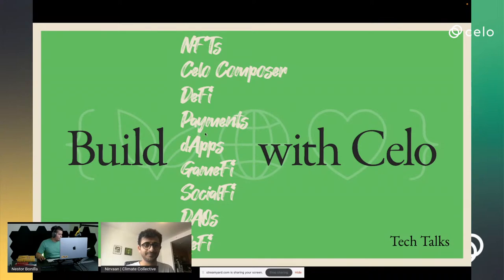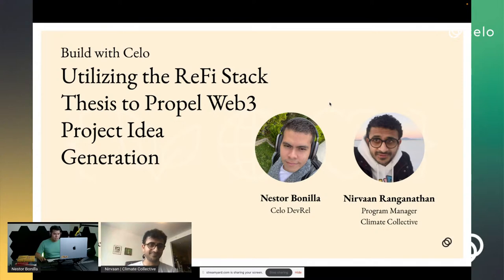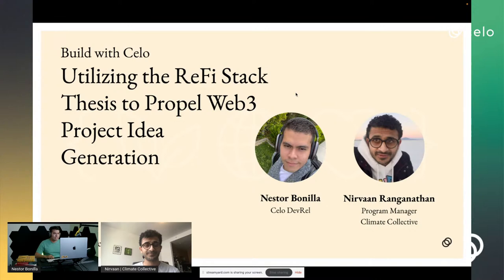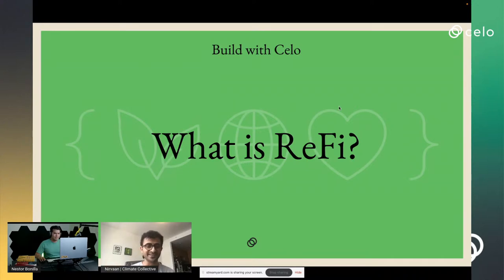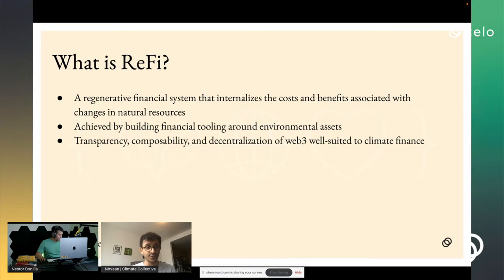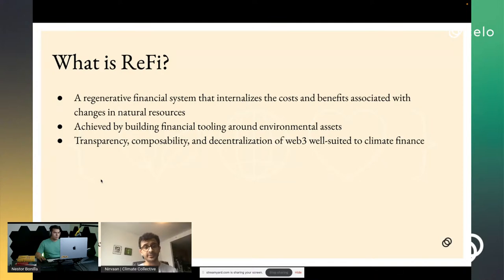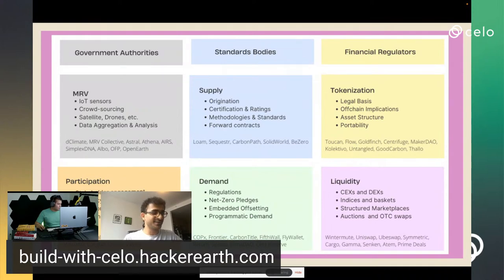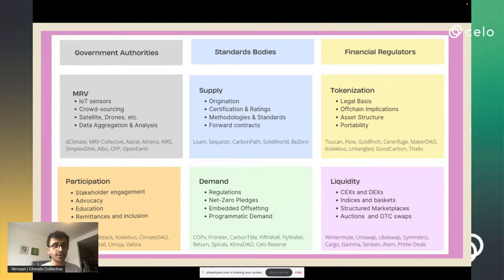Tech Talk: Utilizing the ReFi Stack Thesis to Propel Web3 Project Idea Generation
Join Nirvaan from Climate Collective, and Nestor from Celo Foundation DevRel as they discuss the ReFi stack thesis to propel web3 project ideas.

00:00 Utilizing the ReFi Stack Thesis to Propel Web3 Project Idea Generation
02:27 Introduction
07:59 What is ReFi?
11:40 Celo - ReFi
15:20 ReFi Thesis
29:14 ReFi Stack Draft
38:00 Project Ideas
43:55 Q & A